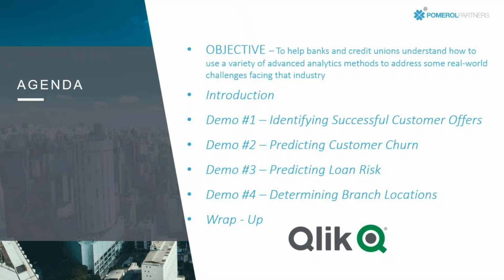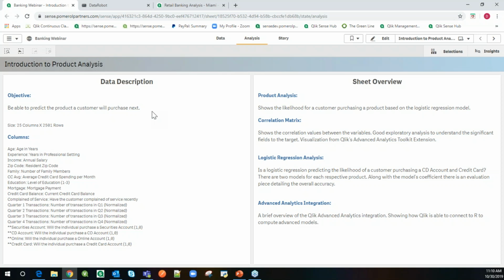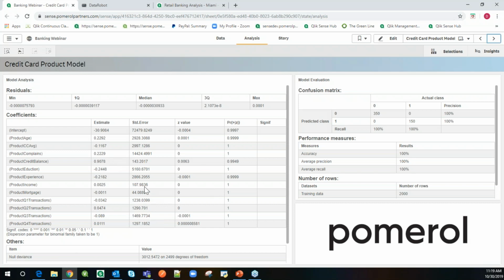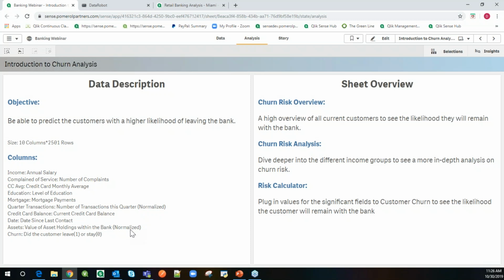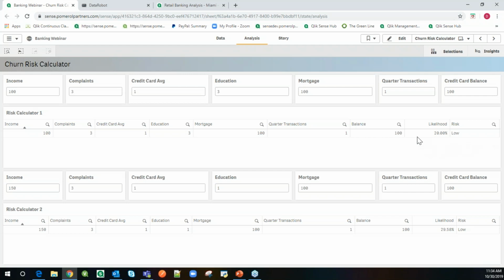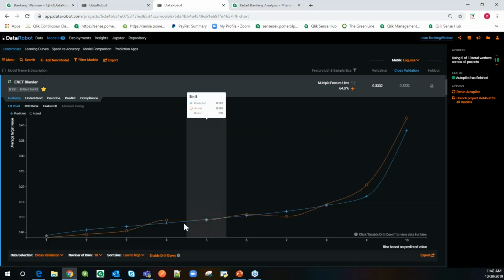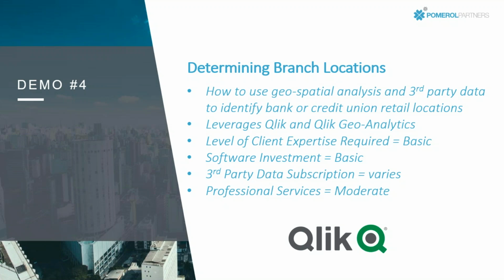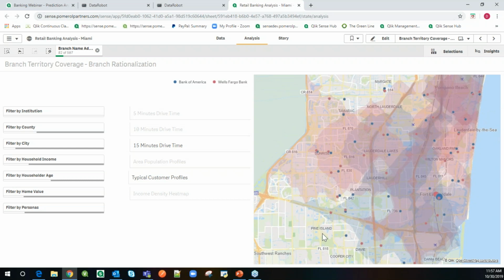Embedded AI for Banking and Credit Unions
Join our webinar focusing on embedded artificial intelligence with use cases centered on the banking and credit union industries.

In this webinar, you will learn how to:
i. Predict which service offers your customer are most likely to accept
ii. Predict which customers are most likely to churn, and why…so you can take action
iii. Forecast loan risk and returns using AI/ML
iv. Use geo-spatial analysis and 3rd party data to identify retail branch location options